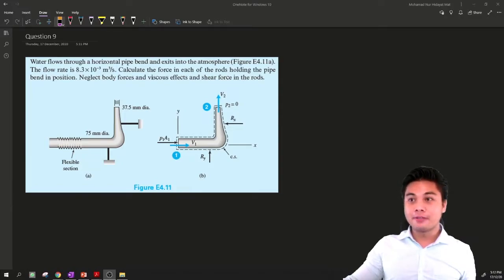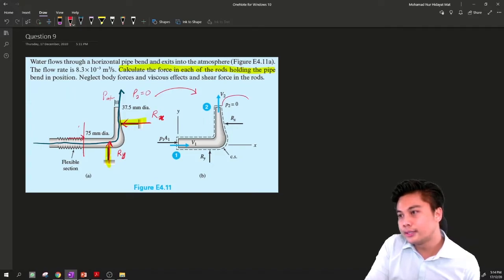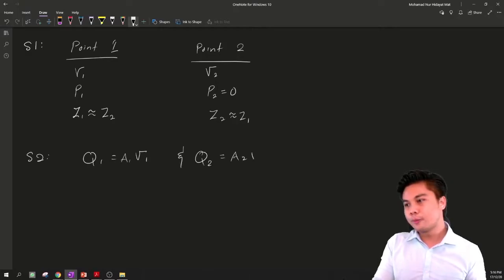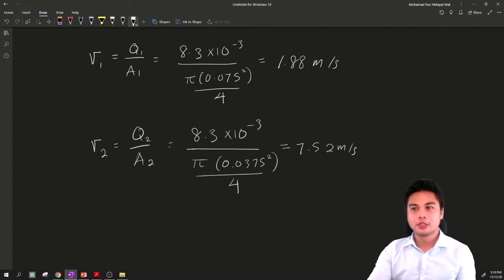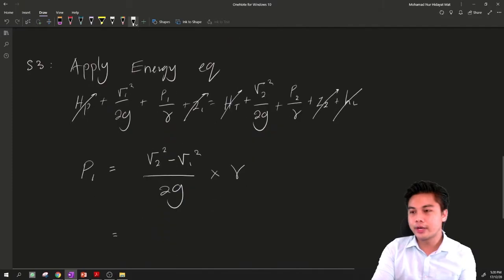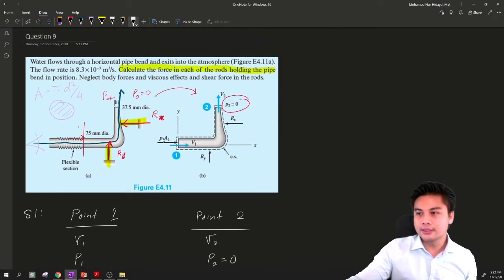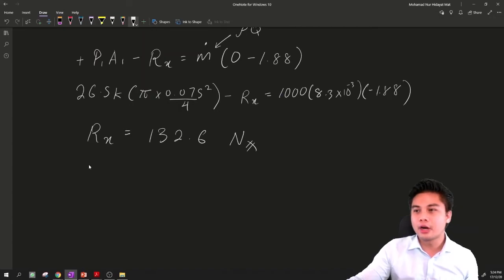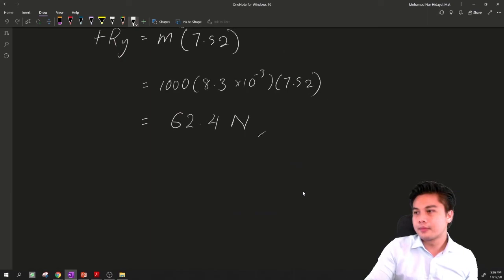Chapter 4 - Tutorial Question 9